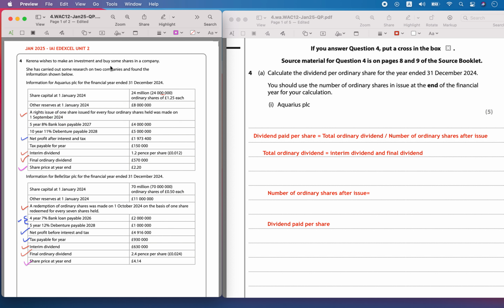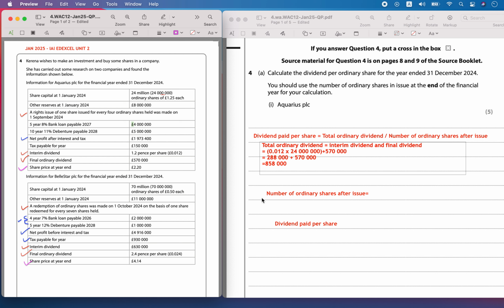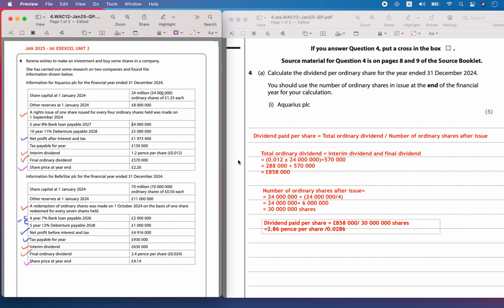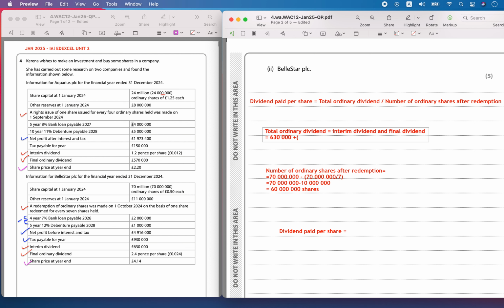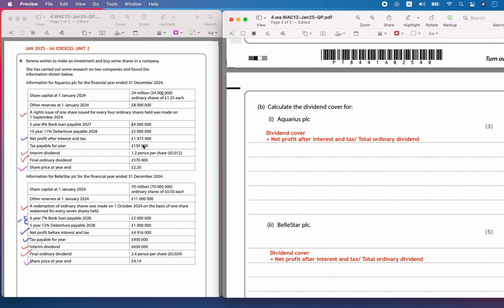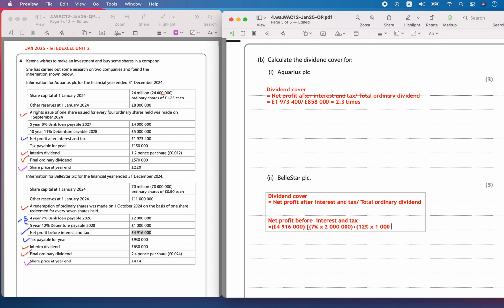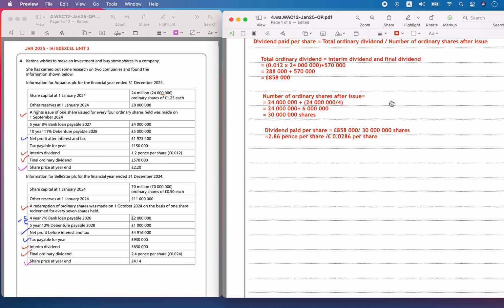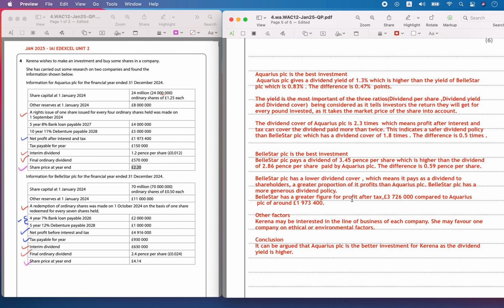6.JAN 2025 UNIT 2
Question 4a,4b,4c - Dividend per share, Dividend cover, Dividend yield - Aquarius plc and BelleStar plc